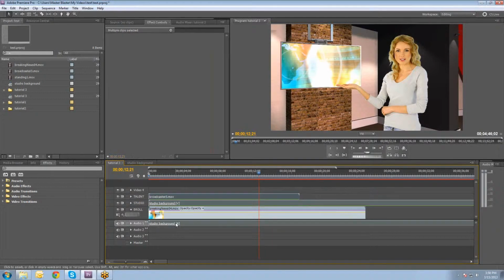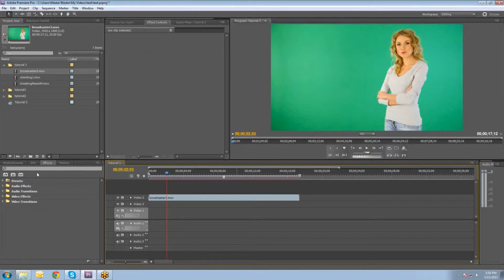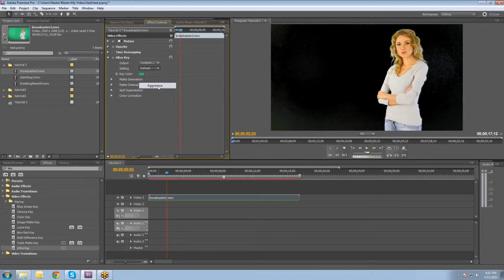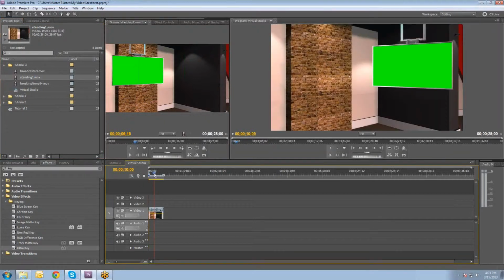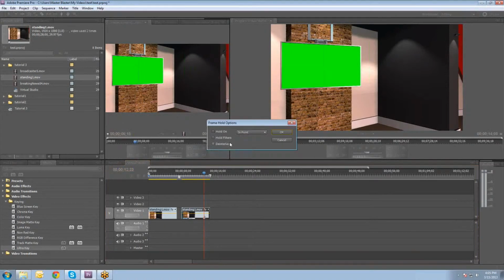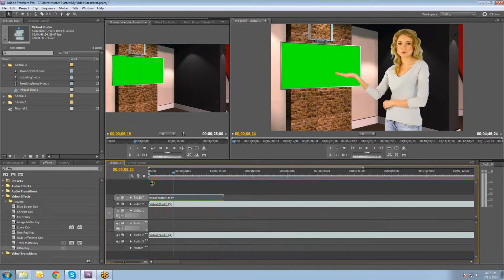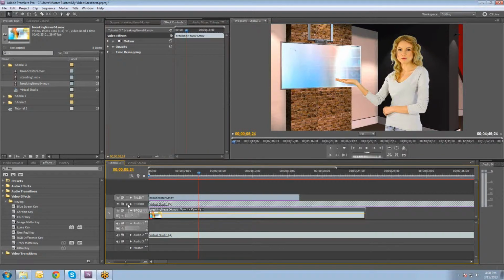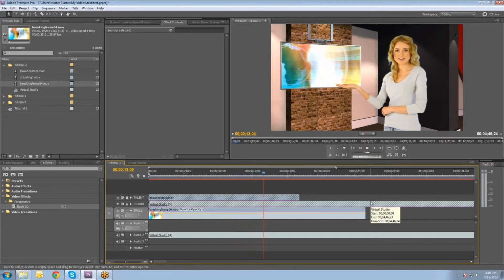Chroma Key Tutorial - News Studio 12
Thanks for taking the time to view this tutorial.  We have more information and tutorials at our website above as well as on our youtube channel.  This tutorial was designed to demonstrate a common work flow for green screen and chroma key video projects.